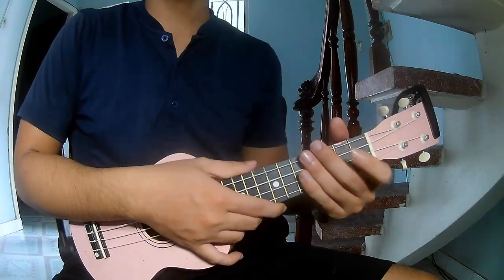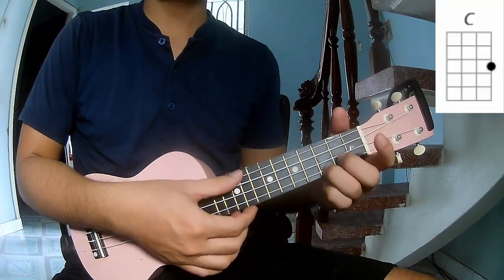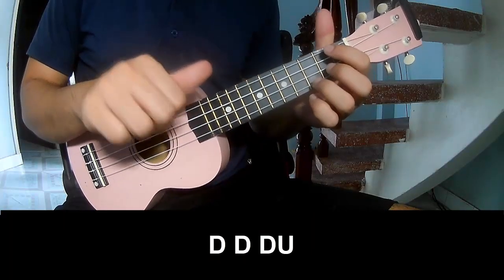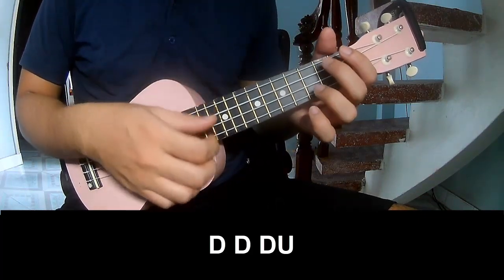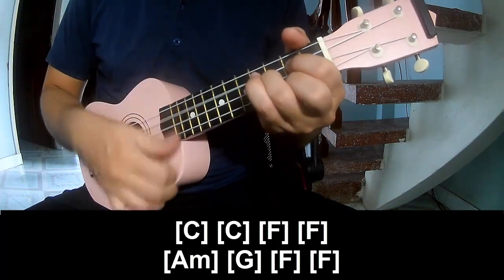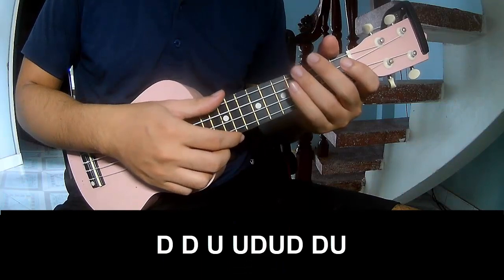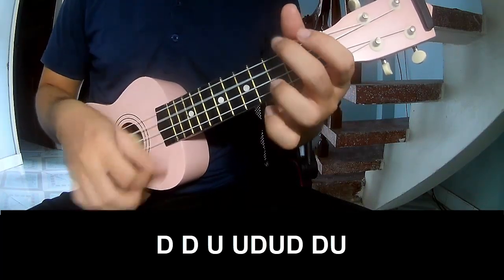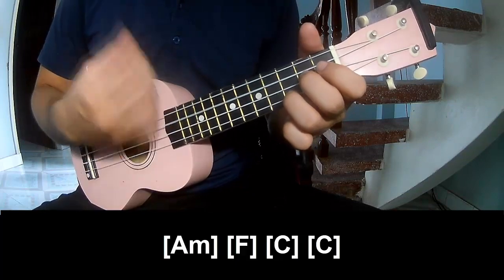How To Play Ukulele i am not who i was By Chance Peña Version 1